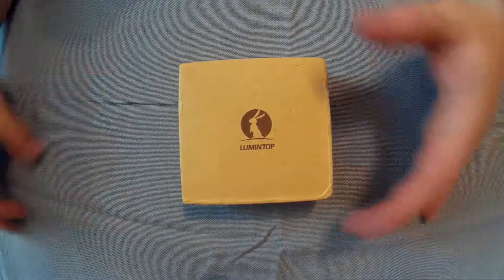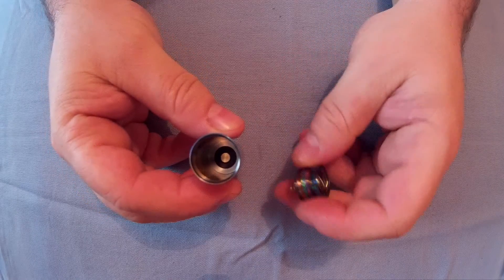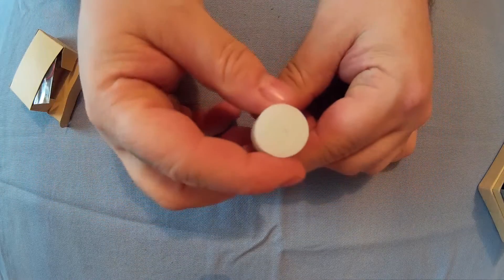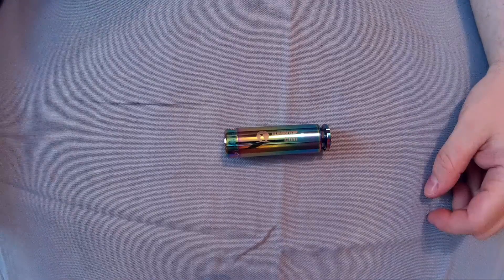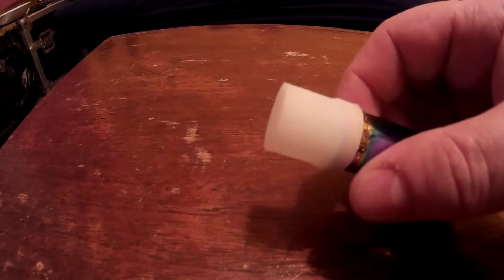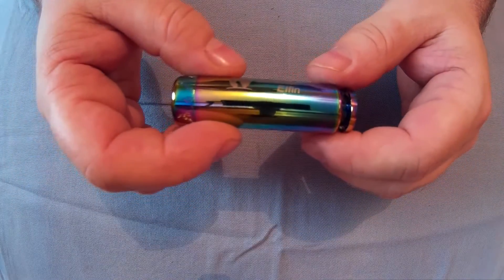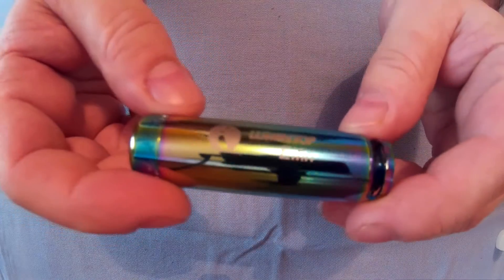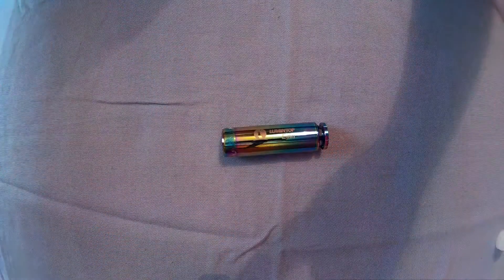Lumintop Elfin Flashlight Review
Full Info -

Description:
LUMINTOP Elfin flashlight is a luxury gift flashlight with its perfect handy size and eye-catching dazzle color. As its name Elfin, this little flashlight brings surprises of its glossy surface, for the changeable color of the flashlight in the different view. In the length 64.8mm and weight 43.5g, you could easily hold Elfin in hand without any burden feelings. Small and light enough to add to your everyday carry list. Optimized ultra-precise reflector and double-side AR coated lens which resists impact and thermal shock, offer a more comfortable cool beam of Cree XP - L V5 LED. Using a single CR123 ( or RCR123 ) battery could approach 4 useful modes for common use: moonlight mode in 0.5 lumens for lasting long run time; low and mid mode for indoor and short-distance use, and high mode offers long beam distance in outdoor. The inner copper tube body of Elfin provides a better heat dissipation. Intelligent advanced temperature regulation system allows it to adjust output performance according to its body temperature to ensure stable and safe operation. The comfortable clicky tail switch is very convenient for one-hand operation, and easily to recognize in the dark through tritium in the tail button.

Main Features:
- Utilizes CREE XP - L V5 LED with 50,000 hour lifetime
- Output mode / runtime: high: 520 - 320lumens / ( 1.5 minutes / 100 minutes ); mid: 100 lumens / 7 hours; low: 15 lumens / 40 hours; moonlight model: 0.5 lumens / 25 days
- Runs on: 1 x CR123A or 1 x RCR123A ( not included )
- Precision micro-textured reflector creates smooth, optimized beam
- Double-side AR coated, tempered window resists impact and thermal shock, maximizes light transmission（99 percent light transmittance）
- Max beam intensity and distance: produces a peak beam intensity of 1930cd and a throw distance of up to 87 meters
- Stainless steel shell is electroplated with bright and colorful appearance
- Intelligent advanced temperature regulation system allows it to adjust output performance according to its body temperature to ensure stable and safe operation
- Utilize tail cap electronic switch, convenient for one-hand operation
- Tail cap can stand and be used as a candle
- Operation: click the tail cap switch to change the model ( low - mid - high - moonlight ) circle
Specification
General
Brand: Lumintop
Model: Elfin
Flashlight Type: Tiny
Flashlight size: Mini
Emitters: Cree XP-L V5
Emitters Quantity: 1
Lumens Range: 1-200Lumens
Luminous Flux: 100LM
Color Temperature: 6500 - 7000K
Feature: ATR (Advanced Temperature Regulation) Technology,Tail Stand,Waterproof
Function: EDC,Emergency,Exploring
Switch Location: Tail Cap
Mode: 4 (High; Mid; Low; Moonlight)
Battery Type: CR123A,RCR123
Battery Quantity: 1 x CR123A or 1 x RCR123A ( not included )
Battery Included or Not: No
Waterproof Standard: IPX-8 Standard Waterproof (Underwater 2m)
Product Details
Reflector: Aluminum Textured Orange Peel Reflector
Impact Resistance: 1.5M
Body Material: Stainless Steel
Light color: Cool White